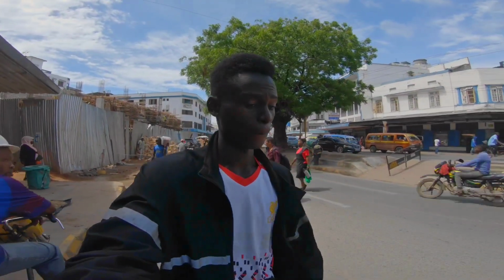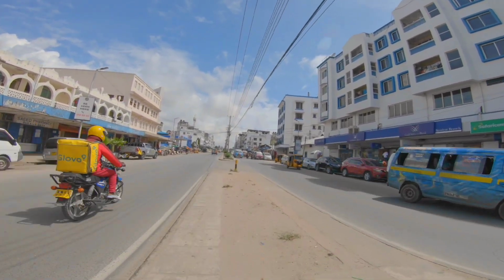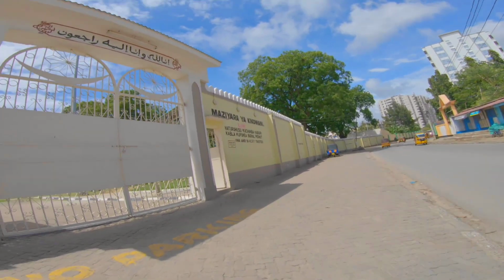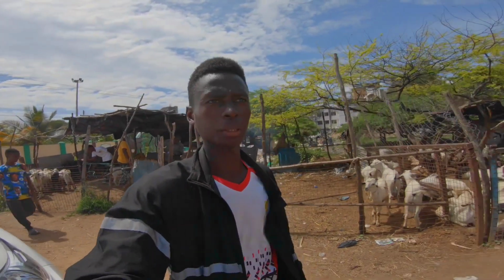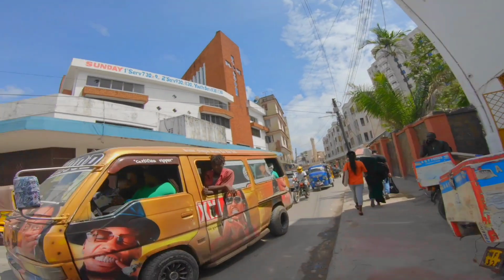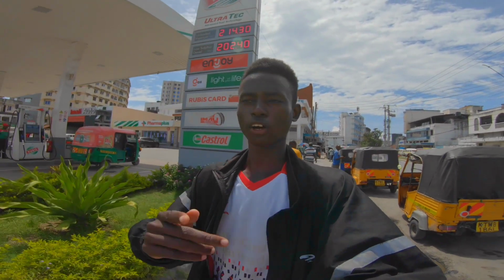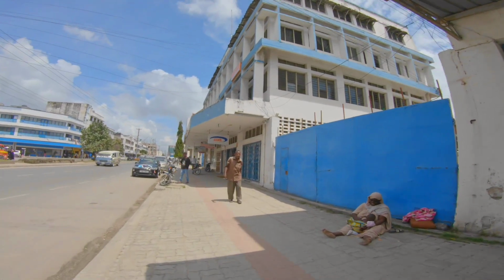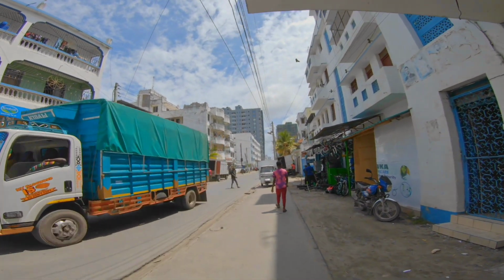A Comprehensive WALKING Tour of MOMBASA TOWN: I didn't EXPECT this!!!